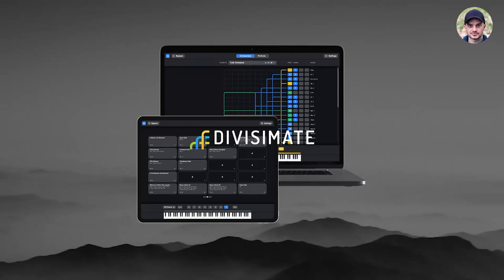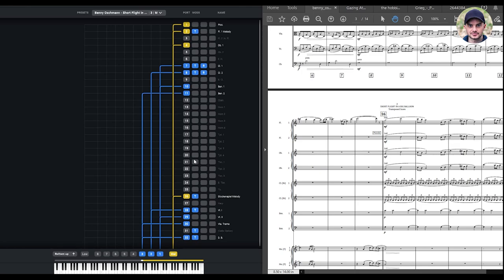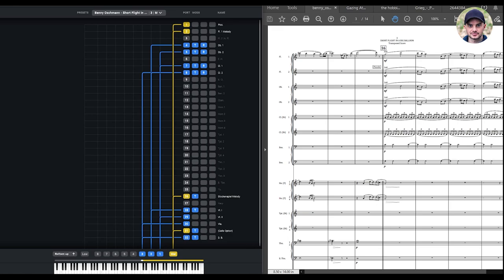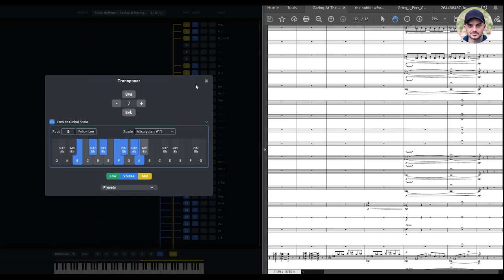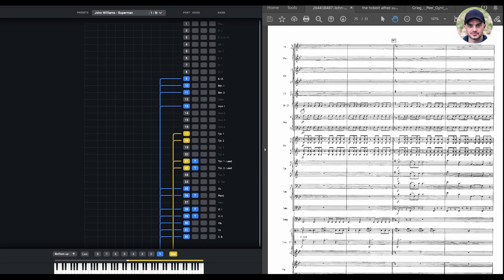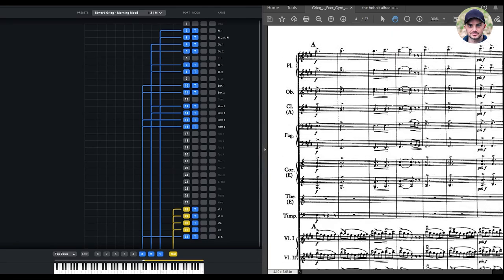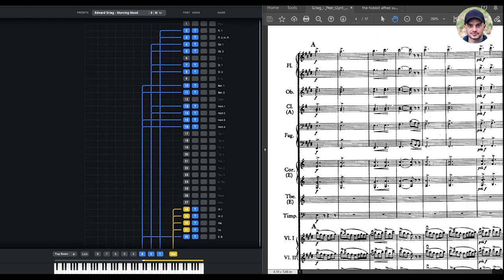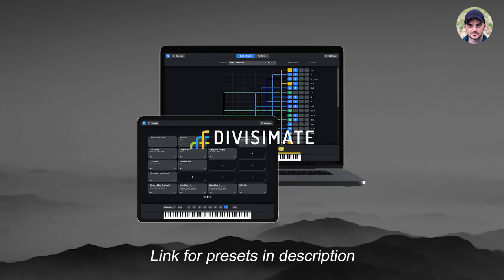Tutorial 2/3 - Preset-making with Divisimate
This is the second video in a small series on how I use Divisimate as a tool when writing orchestral music.

00:00 Introduction
00:31 Making presets
01:01 Benny Oschmann
04:52 Robin Hoffmann
08:00 John Williams
10:46 Edward Grieg
13:26 Howard Shore